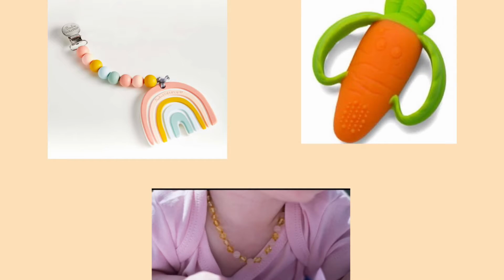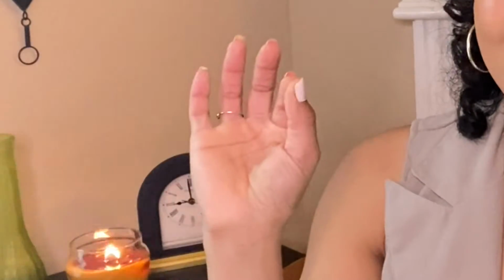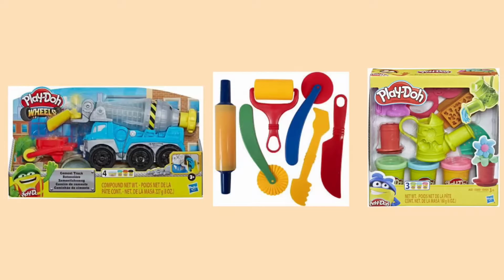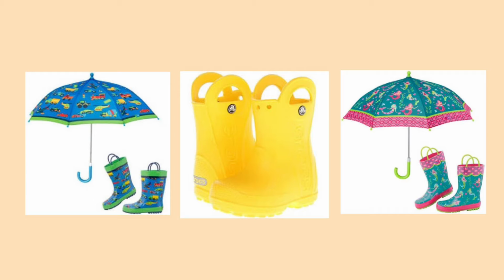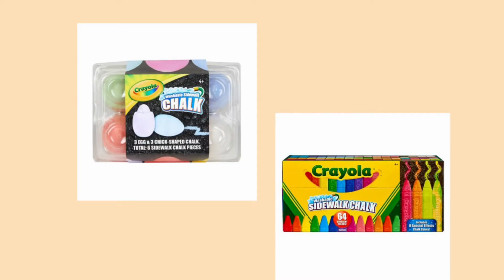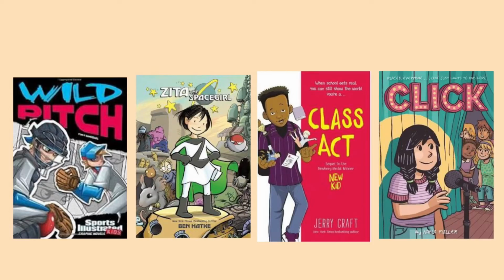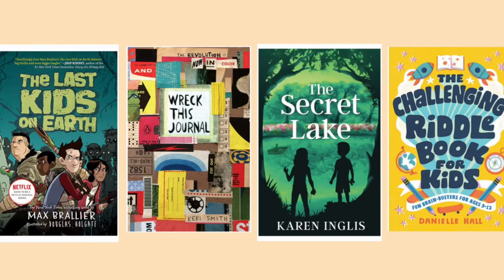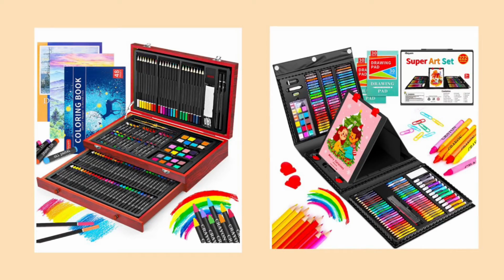Candy Free Easter Basket Ideas for all ages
I am not opposed to candy, however, I like to offer alternatives that will also be used. These Easter basket ideas offer ideas for all ages and teh time stamps are listed below. Hope you enjoy!
TIME STAMPS:
Intro 0:00
Babies 1:11
Toddlers 2:06
Preschool 2:52
Ages 5-7 4:19
Ages 8-10 5:24
Preteen 6:27
Teenagers 7:47
Outro 9:33

**Babies:
-TEETHERS

**Toddlers:
-BUBBLE MACHINE
-EGG CARTON MATCHING GAME
-PLUSH GARDEN SET
**Preschool:
-EXPLORING KIT

**AGES 5-7:
-GARDENING SET

**AGES 8-10:
-CARD GAMES
-GRAPHIC NOVELS
-GROWING KIT
-HAYSTAX PUZZLE
-THROW BURRITO

**Preteen:
-CHALLENGE BOOKS
-BLUETOOTH SPEAKER/HEADPHONES
-TERRARIUM KIT
-ART SET

**Teens:
-PENS AND NOTEPAD
-PORTABLE CHARGER